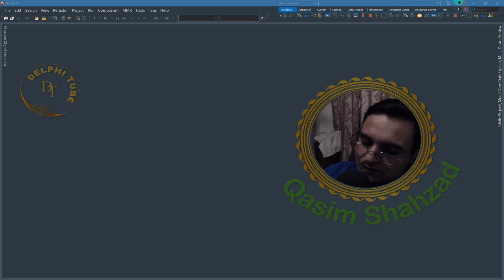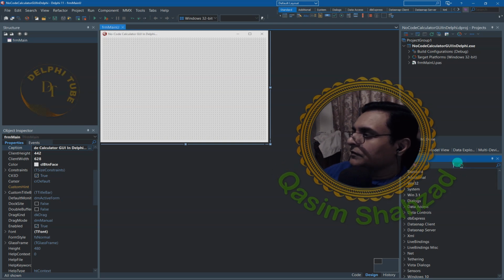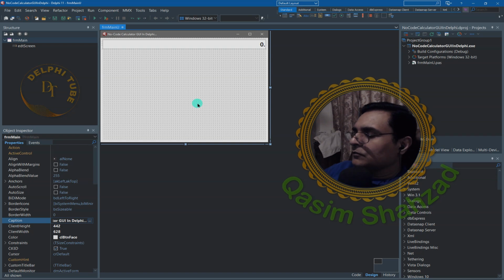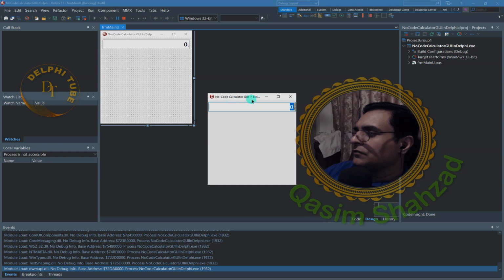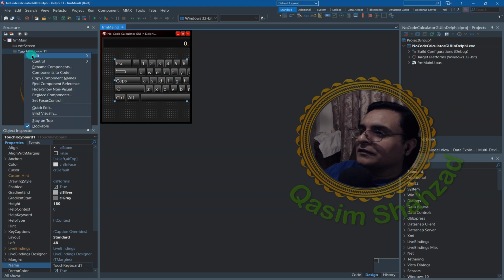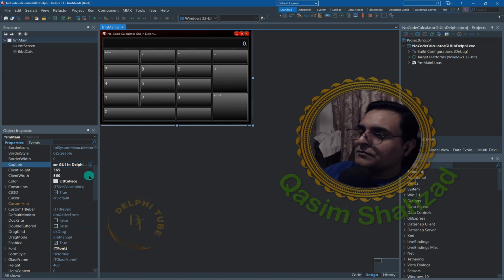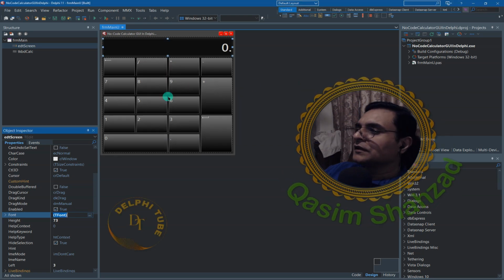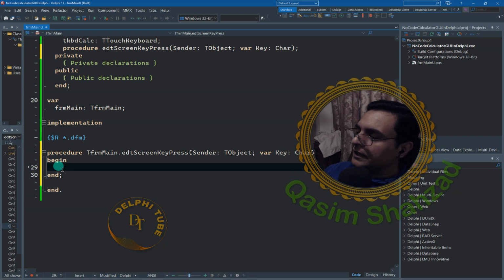Calculator 01 - No-Code Calculator GUI in Delphi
## Title: Unleash Your Inner Developer: Build a Calculator GUI in Delphi (No Coding Required!)

**Description:**

Ever dreamt of building an app but coding seemed like a hurdle? Well, dream no more! This video unlocks the power of Delphi's visual development tools, where you can create a fully functional CALCULATOR GUI - WITHOUT WRITING A SINGLE LINE OF CODE!

**Perfect for Beginners and Visual Thinkers:**

Whether you're brand new to Delphi or simply curious about a more intuitive approach, this video is your golden ticket. We'll guide you step-by-step, transforming your ideas into a beautiful and user-friendly calculator interface.

**Drag, Drop, and Conquer:**

Leave the complex code behind! In this tutorial, you'll master the art of dragging and dropping elements, crafting a sleek interface with intuitive buttons for addition, subtraction, multiplication, and division.

**The Power of No-Code Development:**

This video is more than just building a calculator; it's a gateway to a whole new world of app creation. Witness the possibilities of no-code development and unlock your creative potential to design stunning and functional applications.

**Join the Visual Programming Revolution:**

Ditch the text editor and embrace the visual canvas! This video is your launchpad into the exciting realm of visual programming.

* Delphi newcomers
* Visual learners and design enthusiasts
* Anyone interested in creating simple yet practical applications

**P.S.** While this video focuses on building a GUI, future tutorials can delve deeper into adding functionalities and turning your calculator into a fully-fledged application.